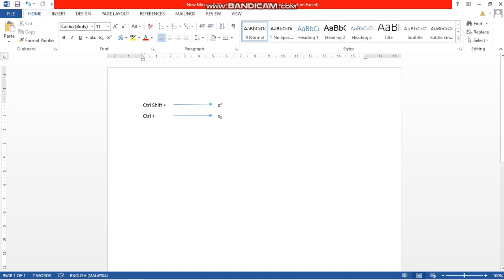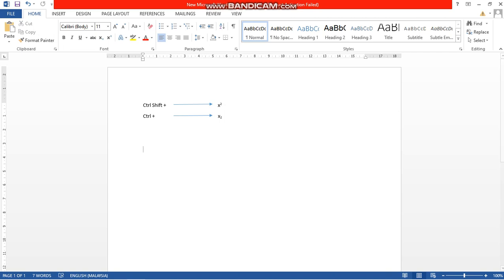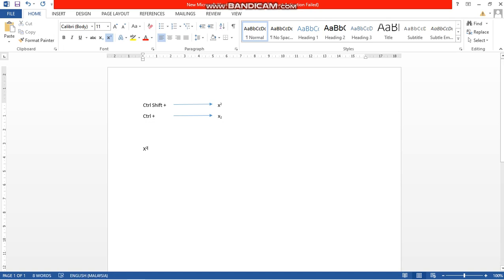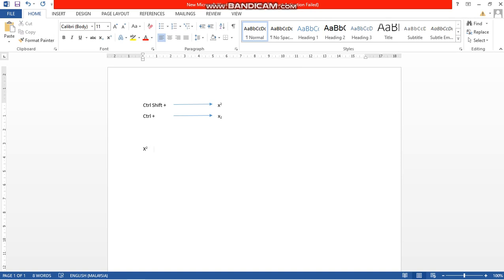How to make superscript and subscript in word documents. How to add power in every word.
Very useful to write superscript and subscript in every word.

 w